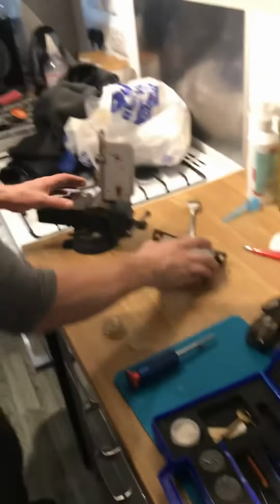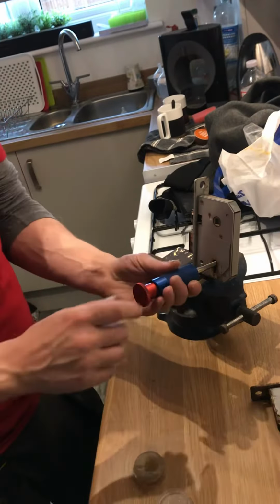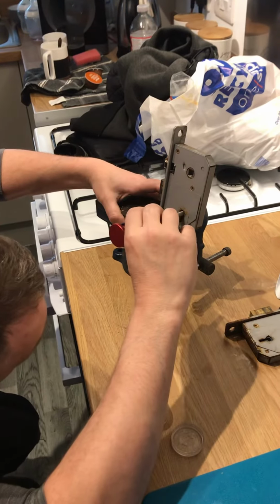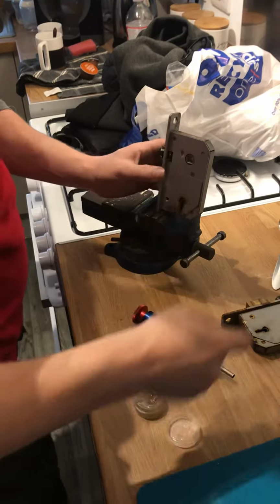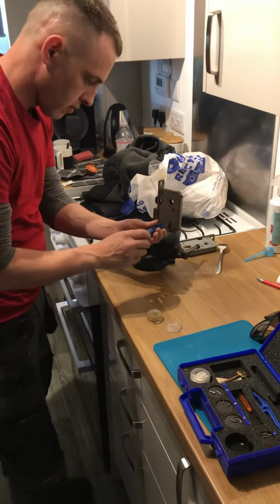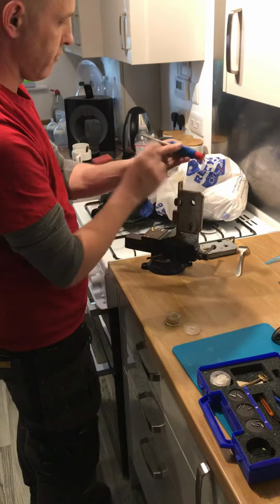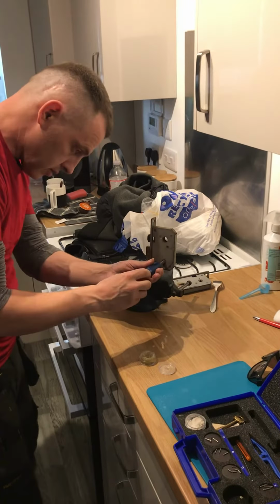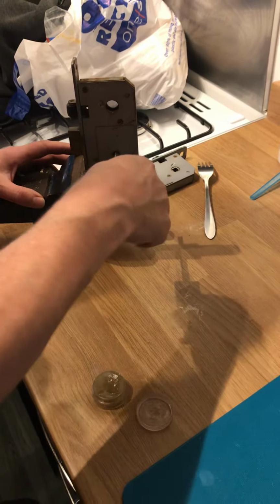Proof that picking locks in a door is harder than at home! Two Chubb locks picked in ninety seconds